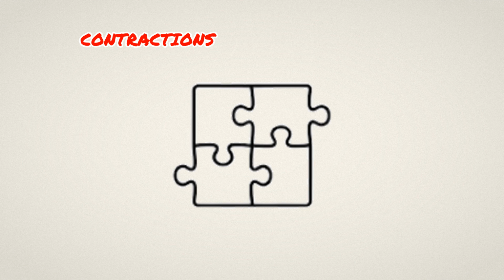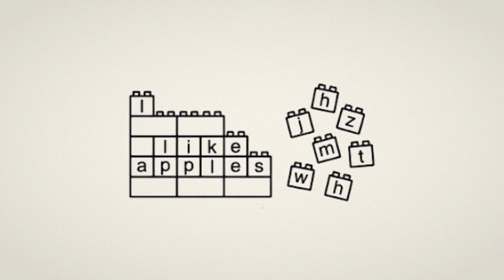Connected Speech — Why English Sounds So Fast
Have you ever listened to a native English speaker and felt completely lost — even though you knew every single word? Natural English doesn't come out as separate, tidy words; the sounds link, soften, and sometimes disappear, melting into one fast, smooth stream we call connected speech. In this calm, slow lesson we gently learn the seven features that make spoken English sound so fast and blurry, with clear examples for each, so your listening starts to catch up. You'll learn (1) linking a consonant to a vowel ('an apple' becomes 'a-napple'), (2) linking vowel to vowel with a tiny w or y glide ('go on' becomes 'go-won', 'I am' becomes 'I-yam'), (3) the weak schwa in little words ('to' becomes 'tuh', 'and' becomes 'n'), (4) contractions ('I would have' becomes 'I'd've'), (5) elision, or dropped sounds ('next day' becomes 'nex day'), (6) assimilation ('did you' becomes 'didja', 'want to' becomes 'wanna', 'got to' becomes 'gotta'), and (7) the rhythm of strong content words and soft, quick grammar words. The secret is to stop searching for silent gaps that are never there, and instead listen for the patterns. Take your time, repeat the examples softly, and let your ear slowly tune in.